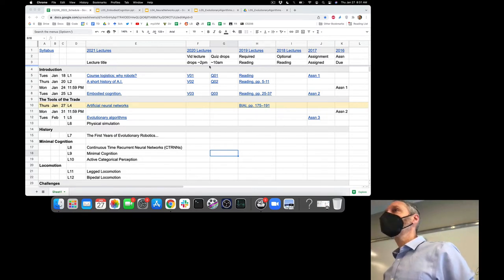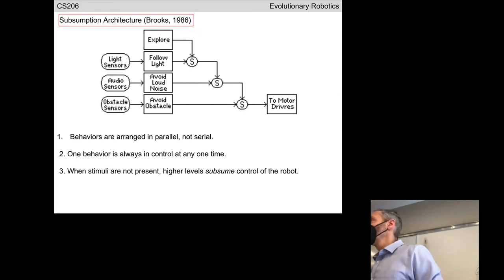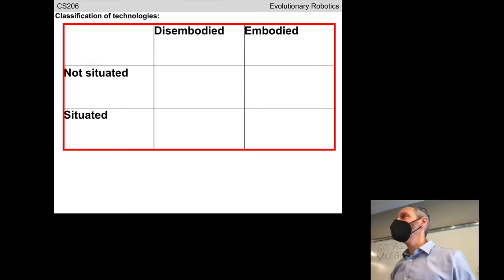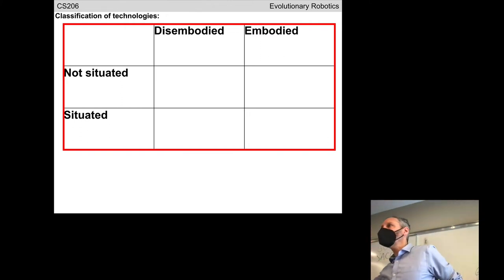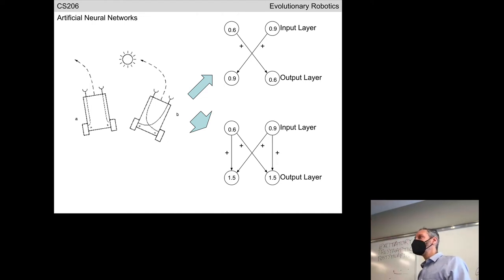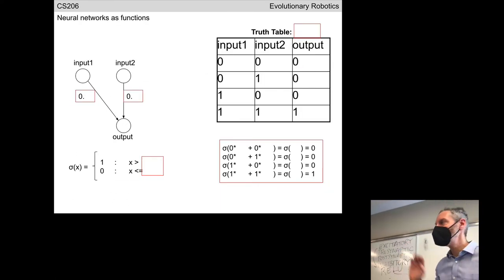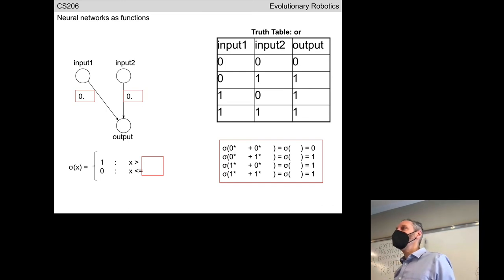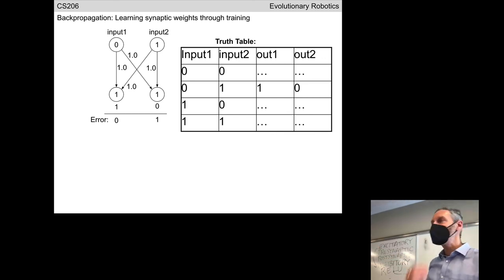Evolutionary robotics. Lecture 4. Thurs Jan 27, 2022.